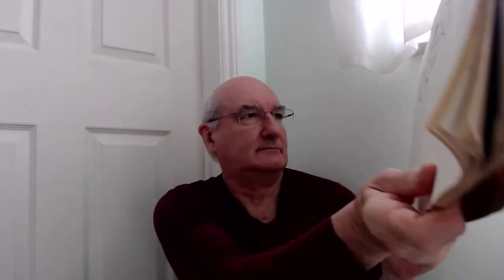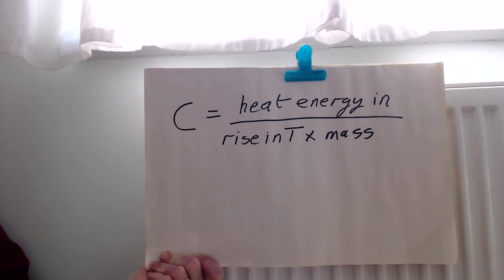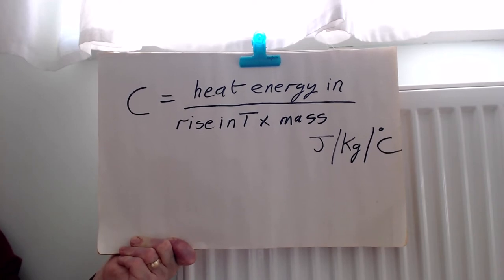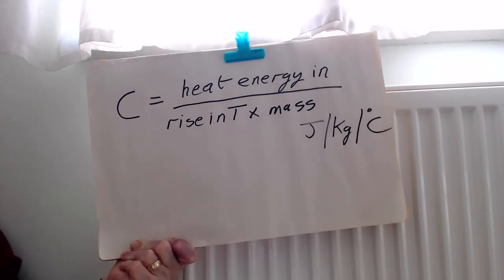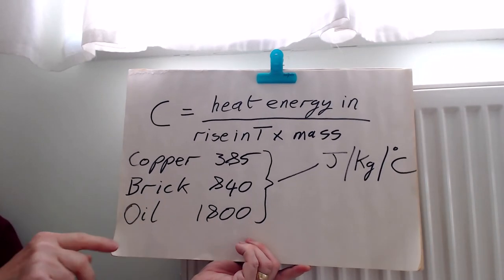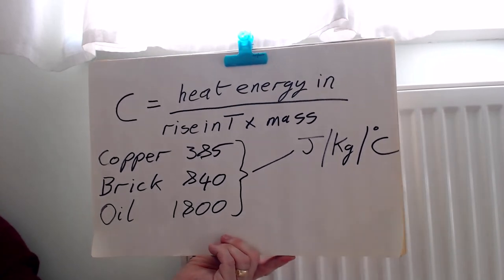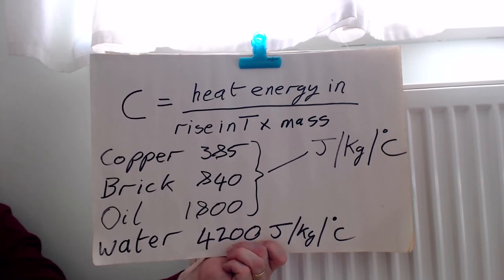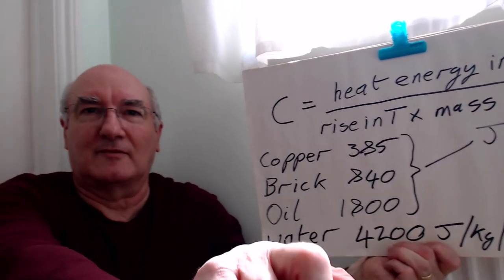Physics in the House: 4) water in our heating systems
The fourth in a series of short talks in which I'll try, with the minimum of mathematics, to show how everyday items and processes in the home point the way to important aspects of physics. This project is primarily aimed at the lovely members of Canterbury's U3A branch: we might not be able to gather together to learn during the current pandemic, but that shouldn't stop us trying. I will try to augment these (extremely amateur) videos with posts on my blog but there is likely to be a delay as such things take a little time.
To keep up with this series you might like to 'follow' my YouTube channel, or simply search for "physics in the house" or "bob newport".